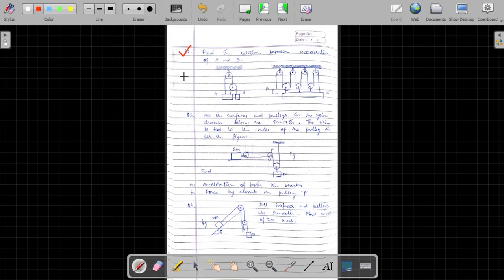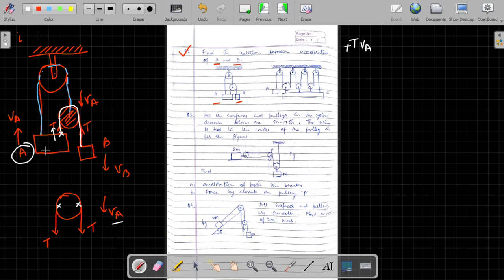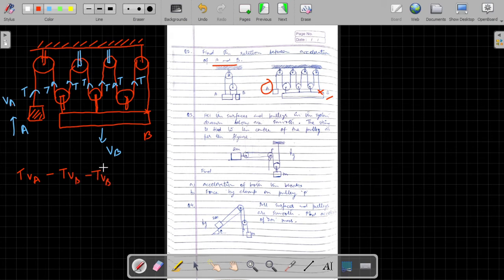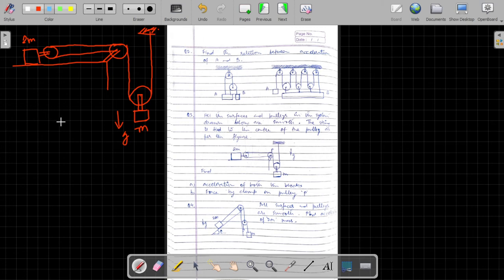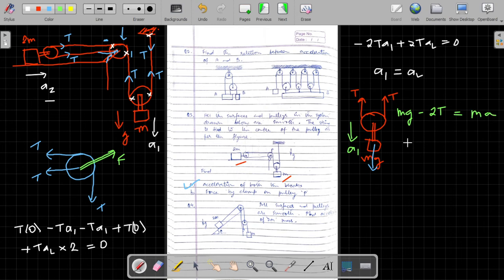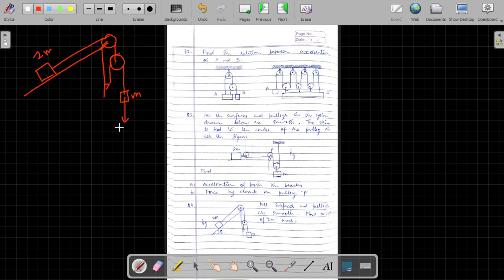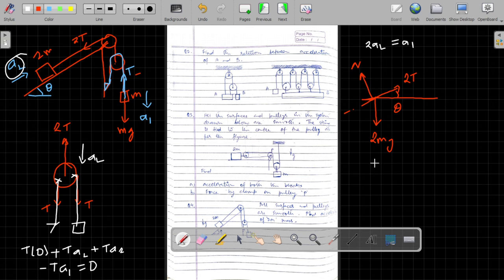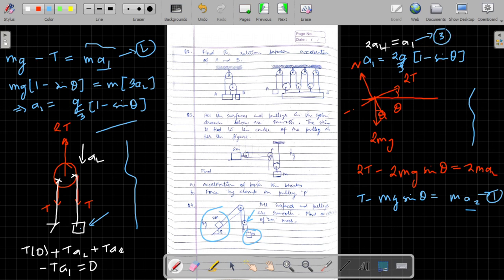Laws of Motion-11 | JEE Mains & Advanced | NEET & AIIMS | Boards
Problems on pulley block systems involving constraint relations